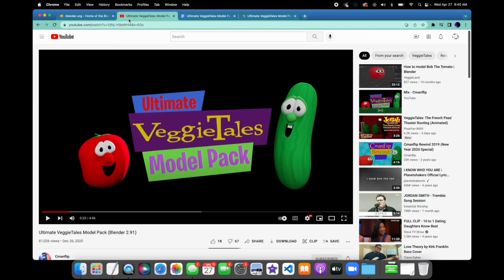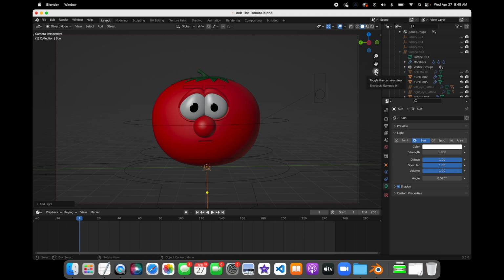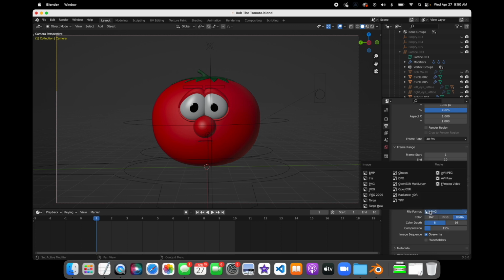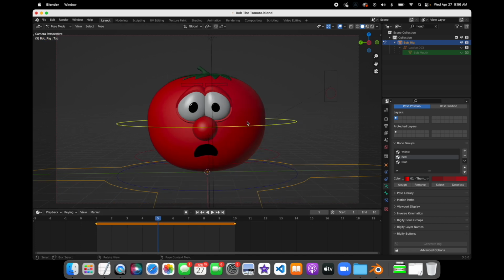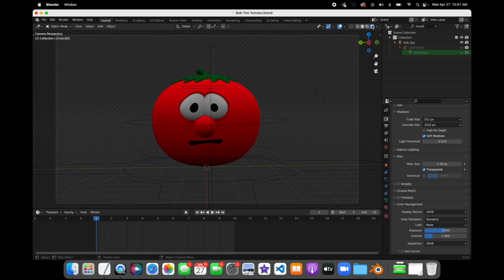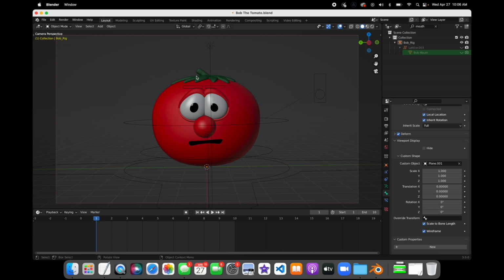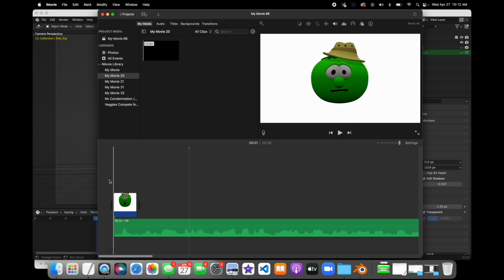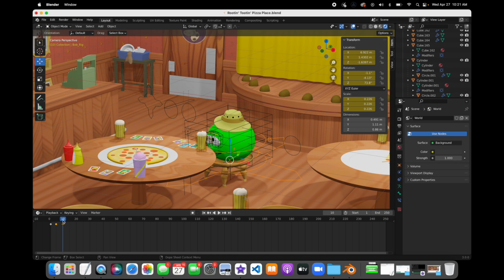Creating Your First VeggieTales Animation (Beginner's Guide Tutorial)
This is a step-by-step VeggieTales Animation tutorial for if you're learning how to use Blender for the very first time. In this tutorial, we will discover compositing, shape-keys, rig movement, sculpting, costumes and more!
Credit to Cmanflip and 321_Blender for the models
Audio used: Monsters Inc
I do not own the soundtracks! It belongs to Disney!